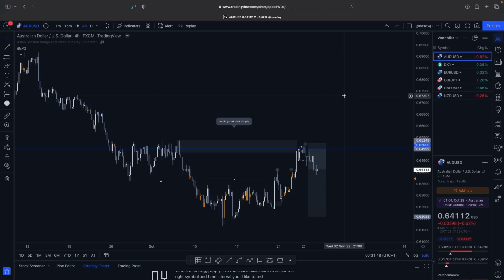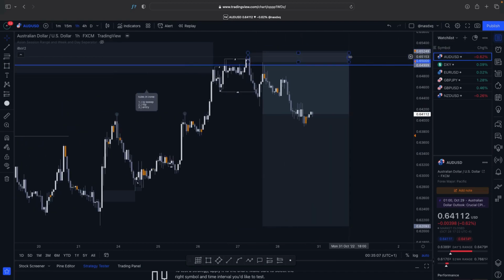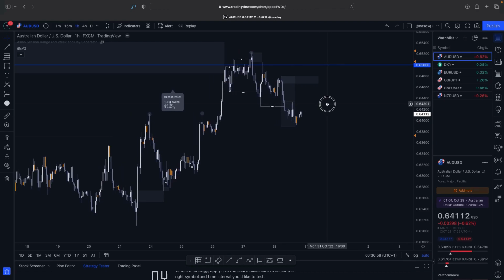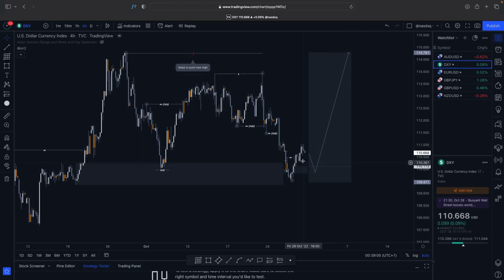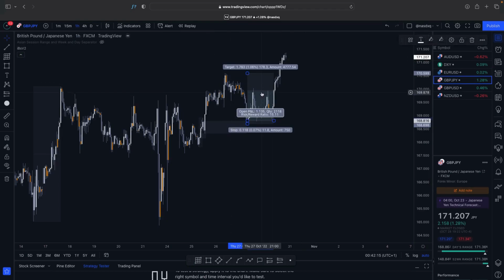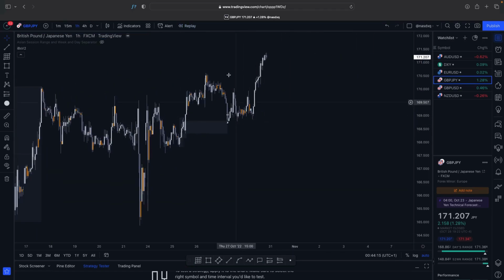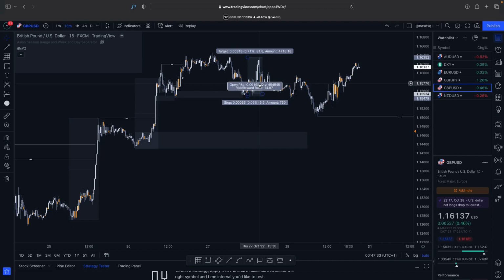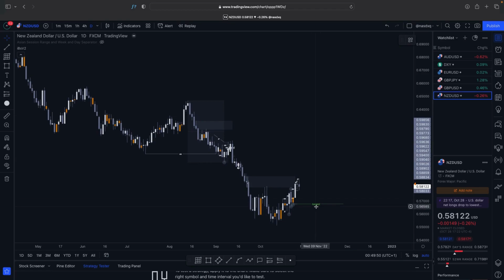weekly analysis ep.4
Hi guys,

Happy trading,
Andrew.